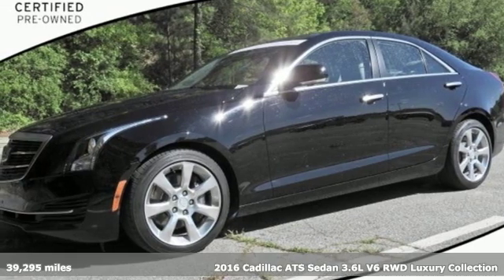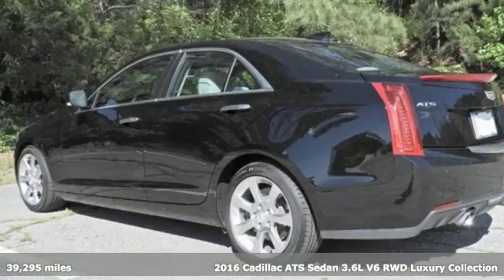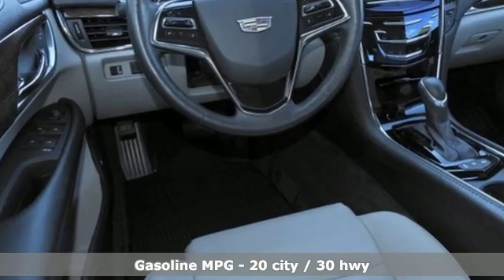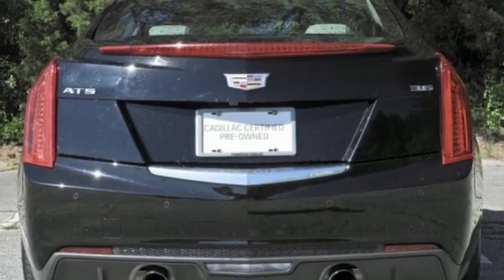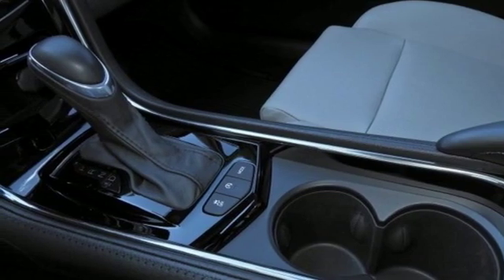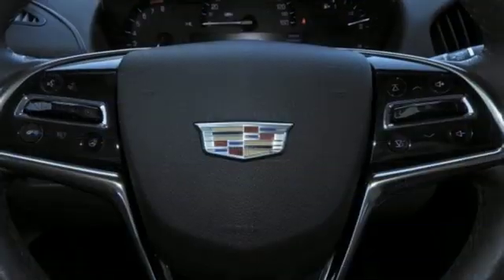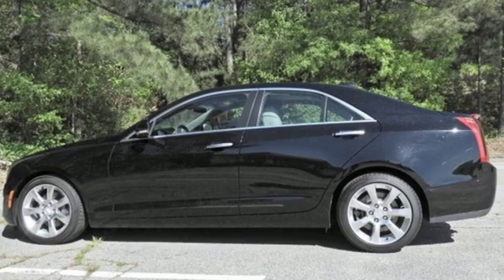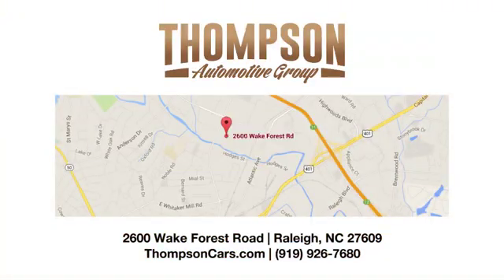Used 2016 Cadillac ATS Raleigh NC Durham, NC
Year: 2016
Make: Cadillac
Model: ATS
Trim: 3.6L Luxury
Engine: 3.6L V6 SIDI DOHC VVT
Transmission: 8-Speed Automatic
Color: Black
Interior: Light Platinum
Mileage: 39295
Stock #: 09491A
VIN: 1G6AB5RS0G0109491
Priced below KBB Fair Purchase Price! Bluetooth Hands Free Calling, Rear View Camera. CARFAX One-Owner. Clean CARFAX.brbrCadillac Certified Pre-Owned Details:brbr * Transferable Warrantybr * Limited Warranty: 72 Month/100,000 Mile (whichever comes first) from original in-service datebr * Vehicle Historybr * Warranty Deductible: $50br * Roadside Assistancebr * 172 Point InspectionbrbrbrThompson Automotive Group born in Raleigh, serving the Triangle since 1956!

Address:
2600 Wake Forest Road